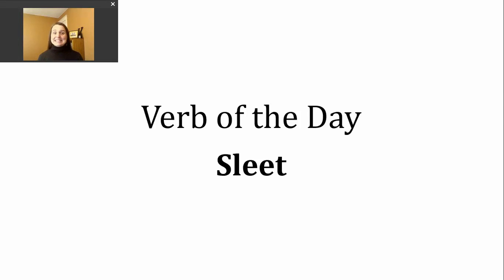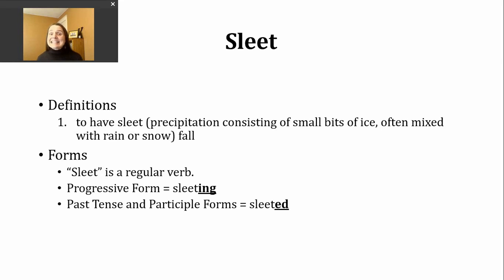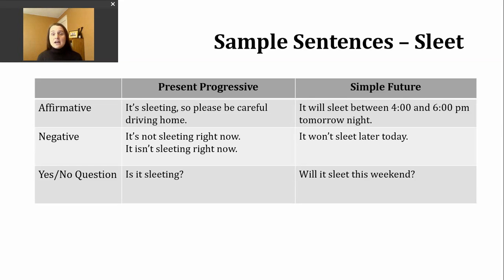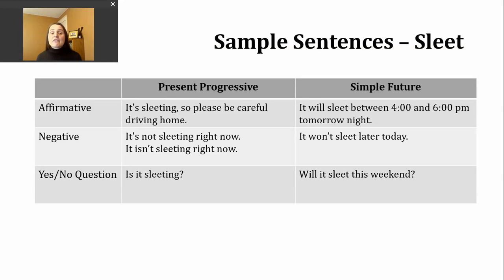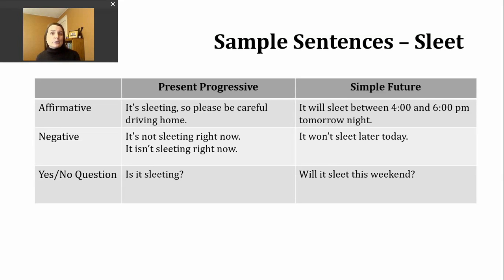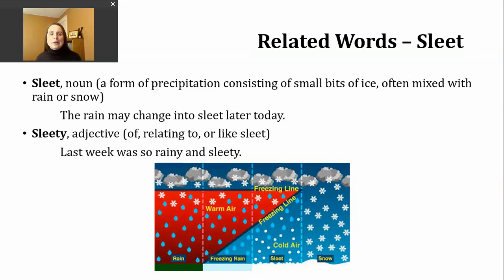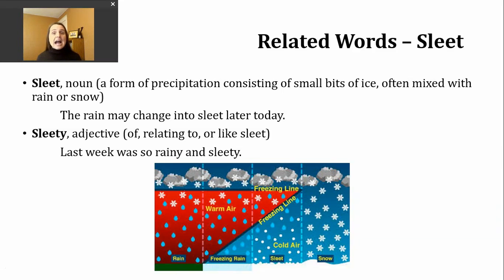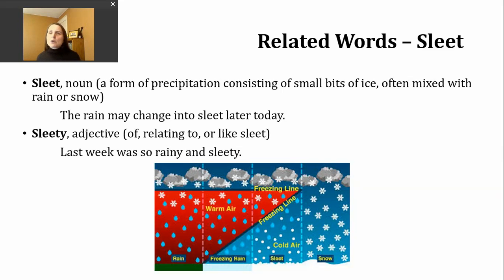Verb of the Day - Sleet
This video discusses (1) some of the meanings for the word SLEET; (2) how to form affirmative statements, negative statements, and yes/no questions in the present progressive and simple future; and (3) related words.